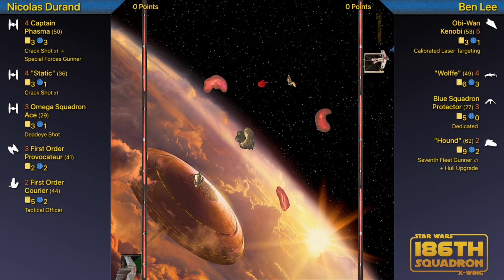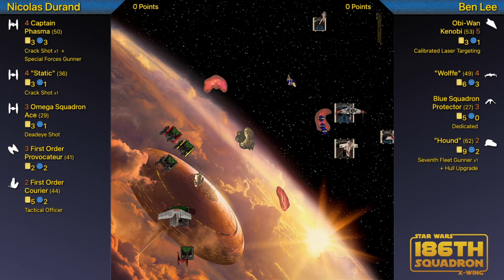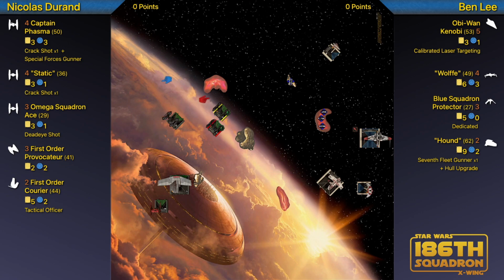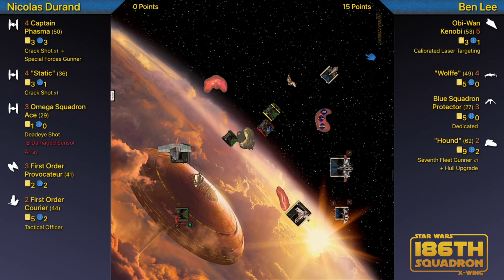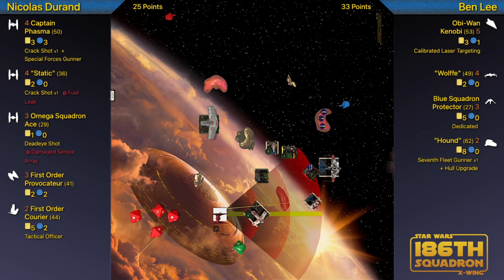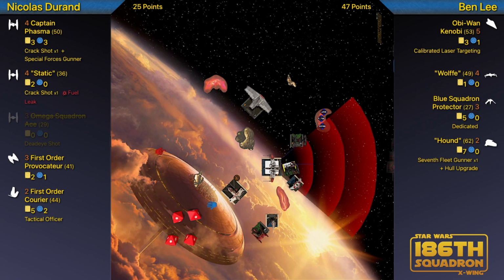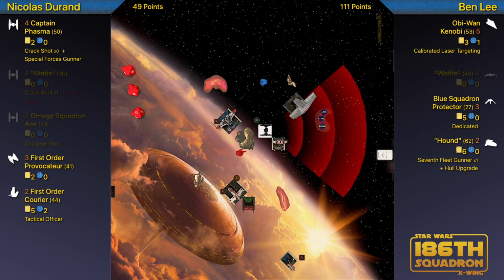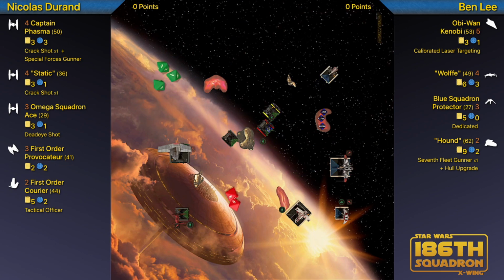The Bad Batch Ep. 3 - Nicolas Durand vs Ben Lee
Episode 3 sees French Ace Nicolas Durand and Ex European Champion Ben Lee step up and take their pick from our selection of non optimised lists.

Can Nicolas make the most of his rag tag First order force or will Bens solid if not perfectly optimised Republic salad win the day?